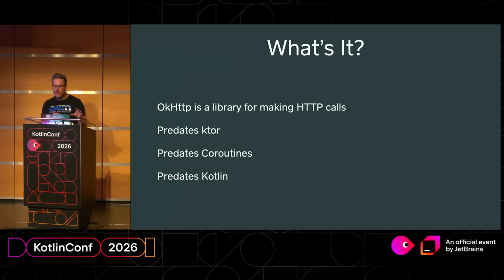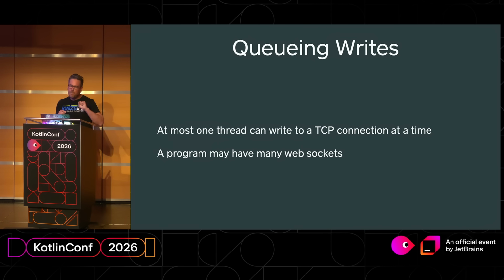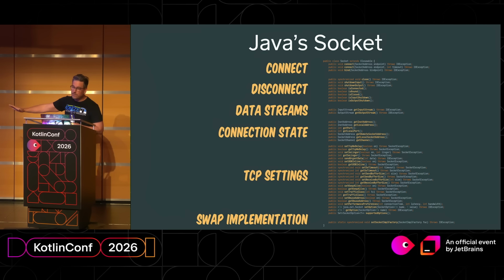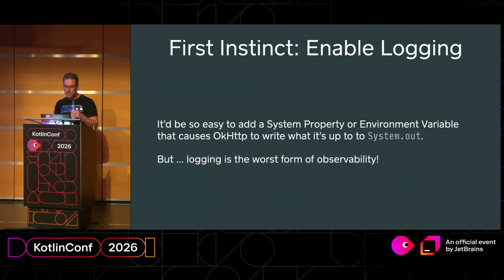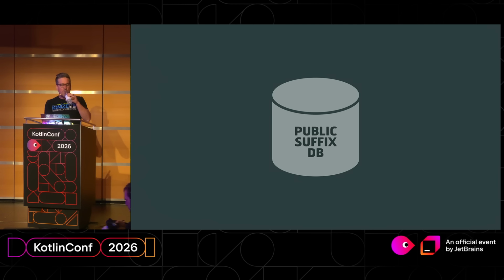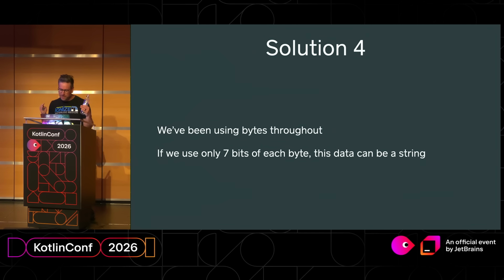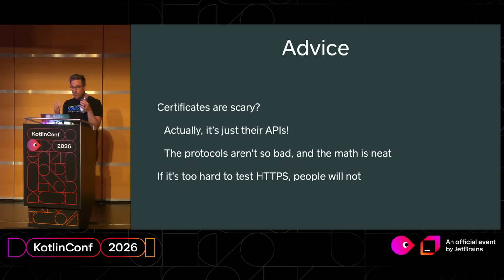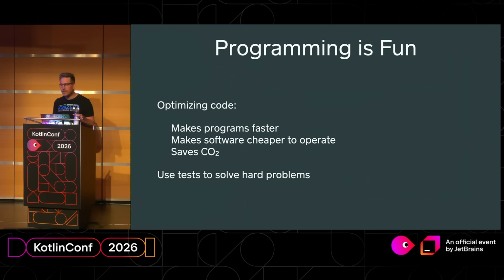Deconstructing OkHttp | Jesse Wilson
OkHttp is a popular library for making network calls. You might use it directly, or with Ktor, Retrofit, Coil, or gRPC.

But this is not a talk on how to use OkHttp. Instead, we’ll open up the code and look at its weird and clever implementation details. We’ll see connection lifecycles, cache state machines, and URL decoders. We’ll learn:

How OkHttp’s own architecture is a stack of interceptors.
How you can generate certificates for testing HTTPS.
The extreme effort OkHttp makes for great performance.
Three different ways to extend OkHttp.
If you’d like to see some capable and efficient code in Kotlin, this talk is for you.